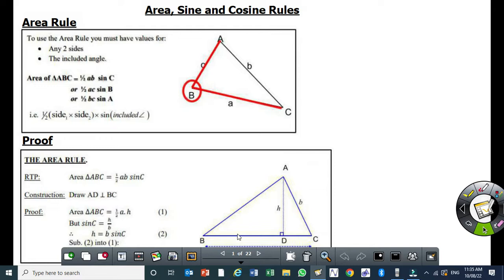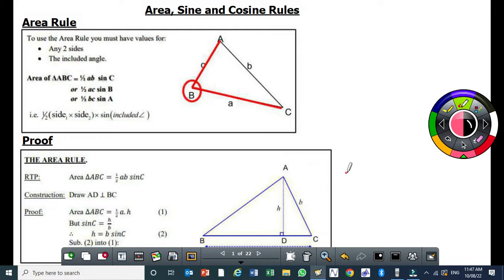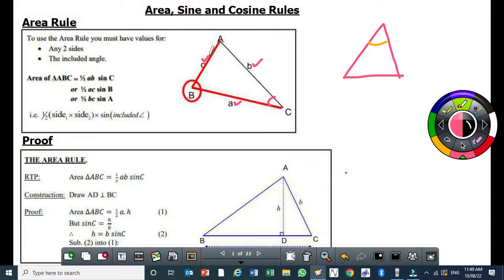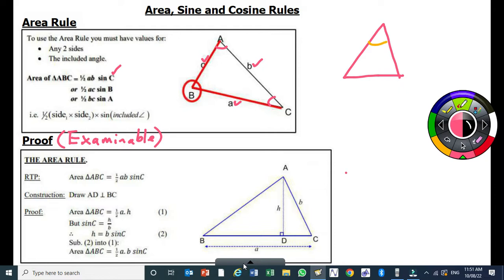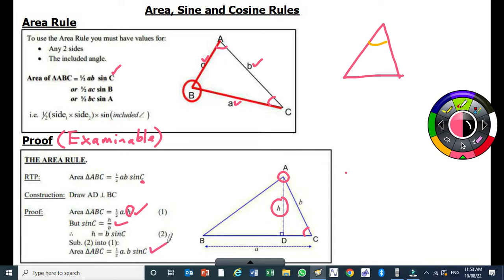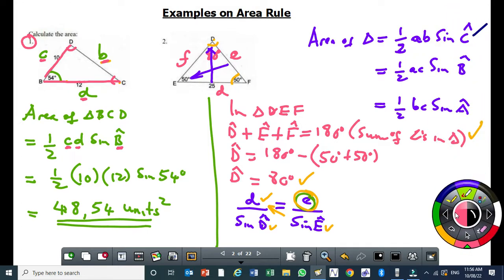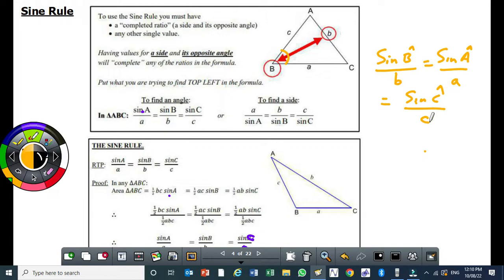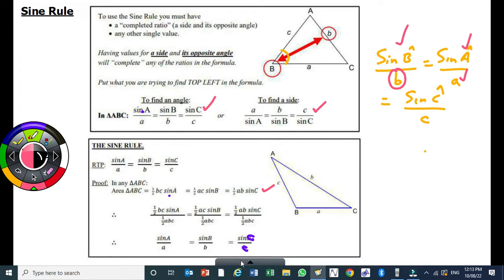Area,Sine and Cosine Rules Part 1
In this video i introduced the Area rule.